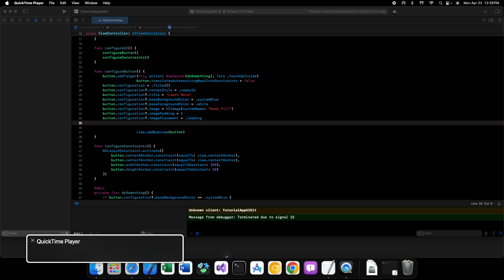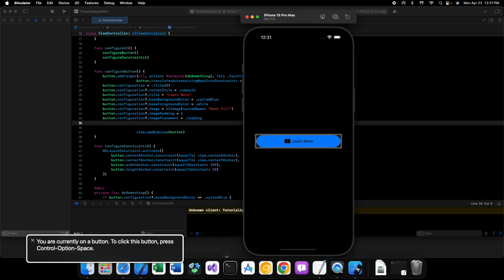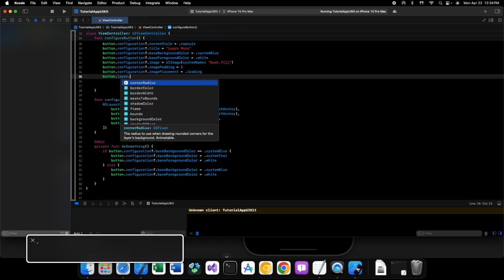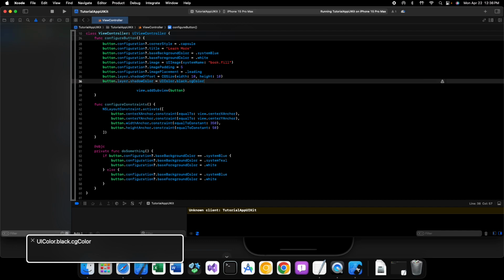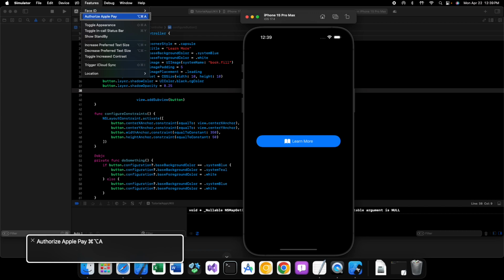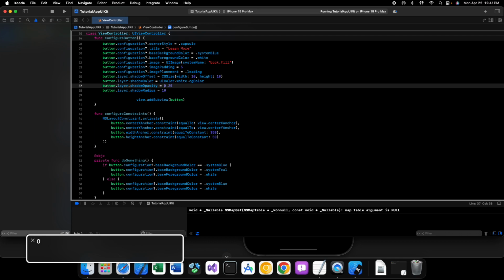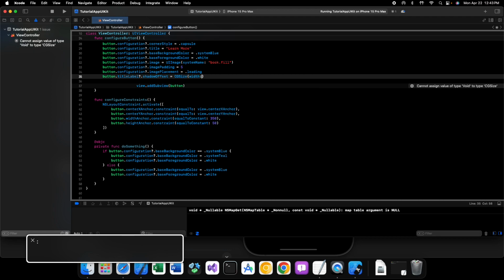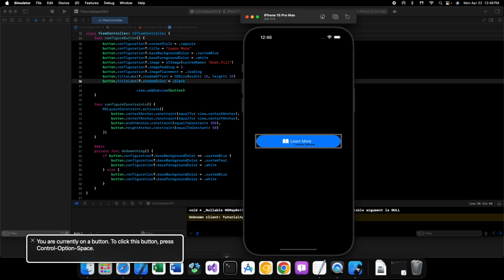iOS Development with UIKit - 13 - Applying Shadows to UIButtons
Welcome back to another installment of our series on iOS Development with UIKit. In this video we take a look at how we can apply a shadow to a UIButton.